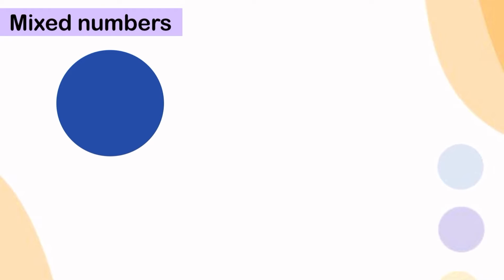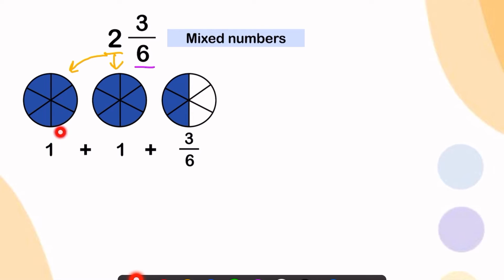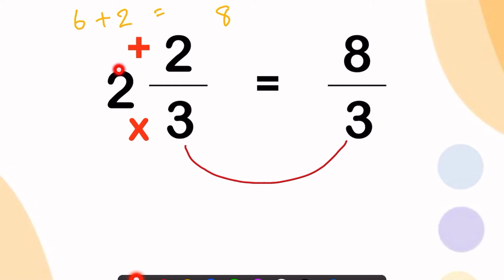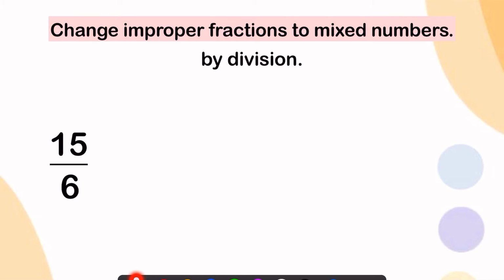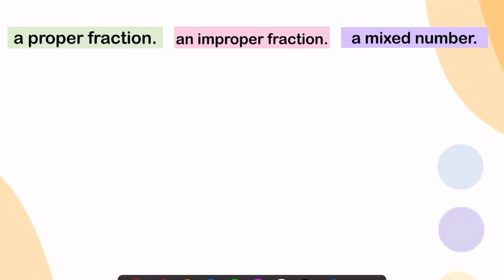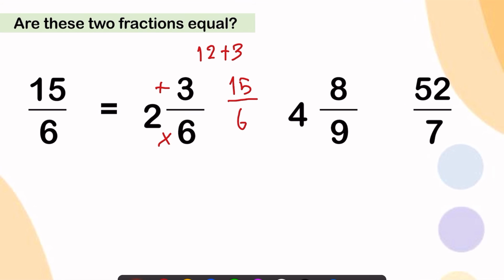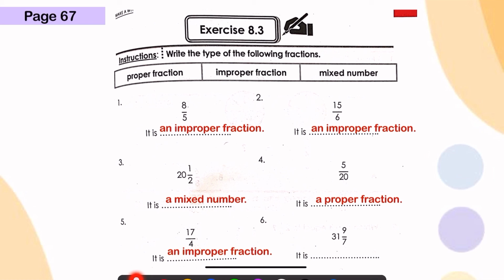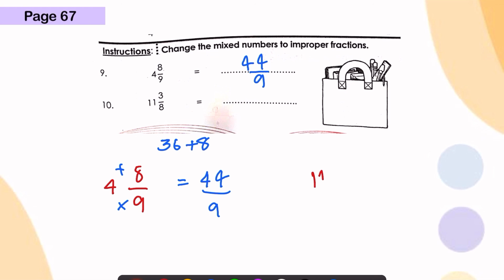8.3 Improper Fractions and Mixed Numbers (22-Nov-2021)